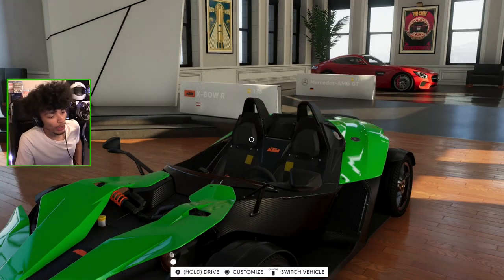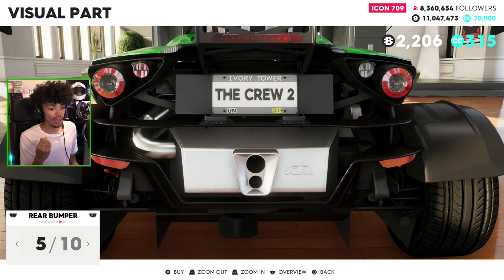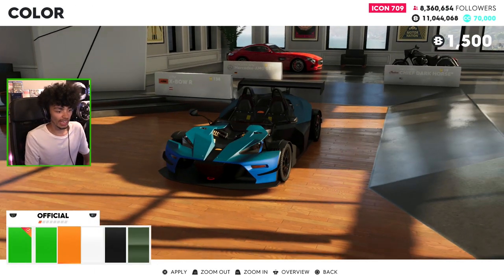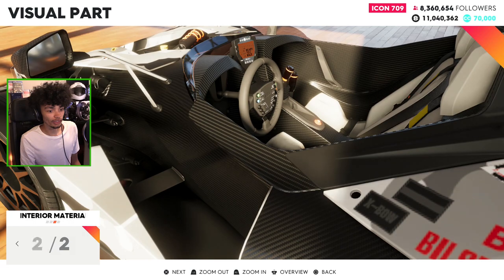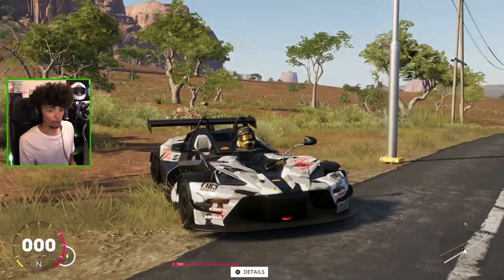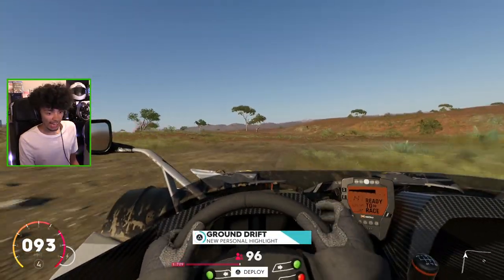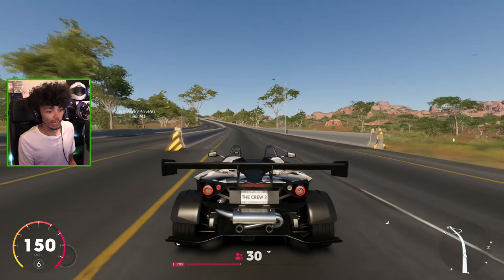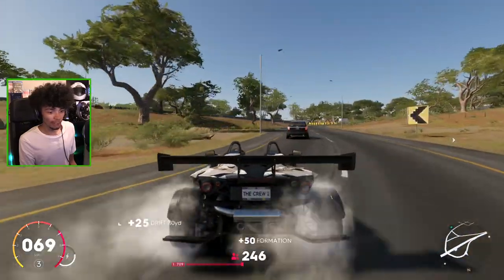NEW BEST Street Racing Car?! | KTM X-BOW R Customization in The Crew 2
Full customization, MAXED OUT level 280... this might be one of the best street racing cars in the game...

♫ Theme music - hors d'oeuvres by Madloops